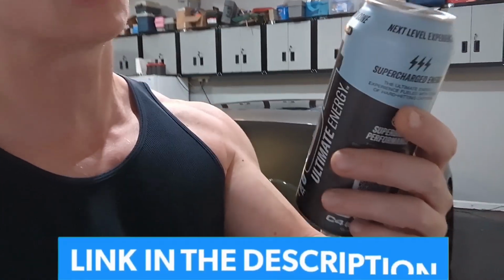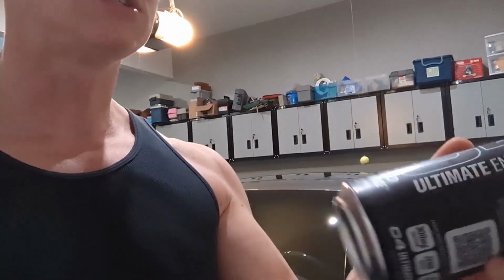C4 New Flavor Overview